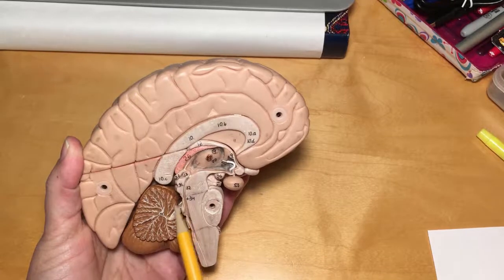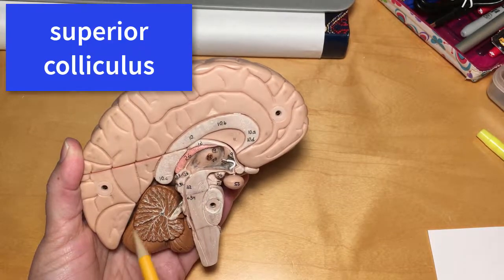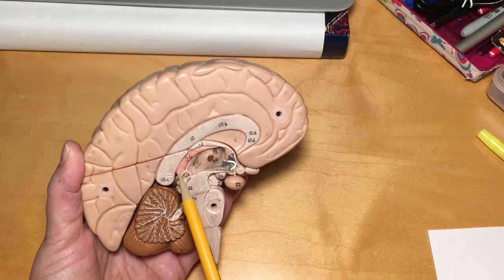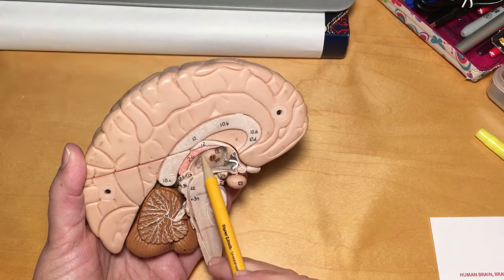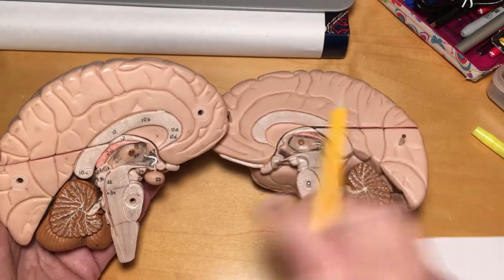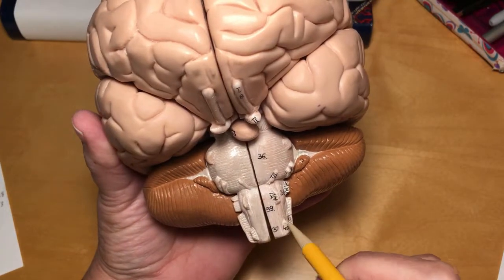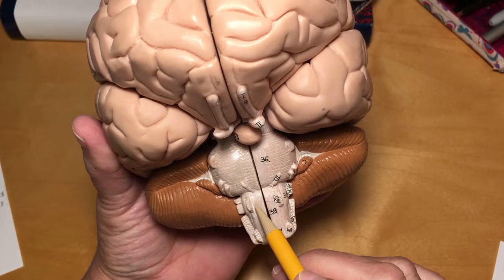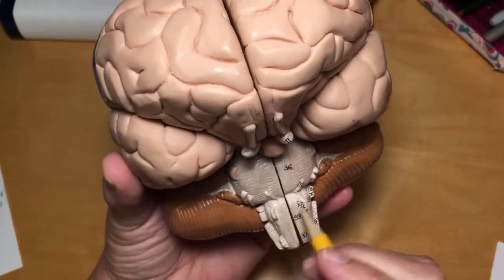253 Structures of the brain